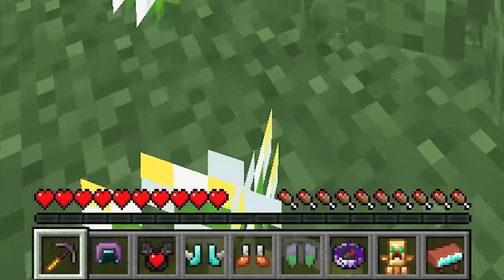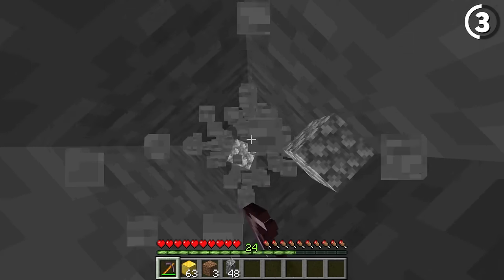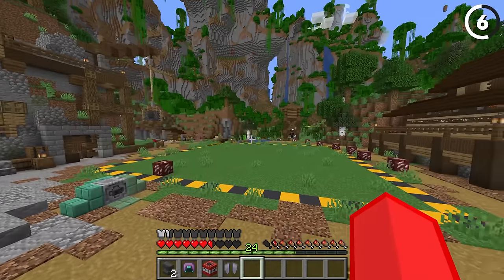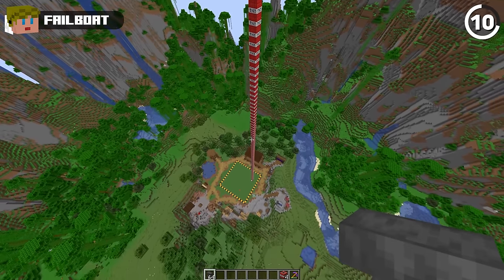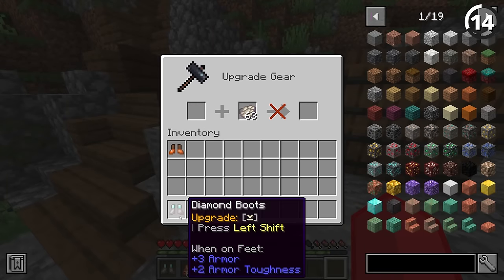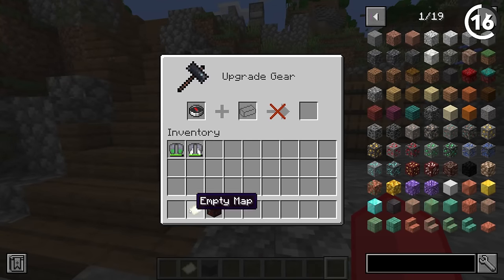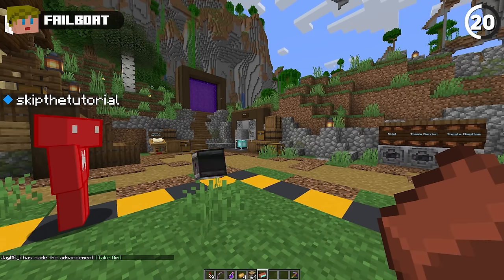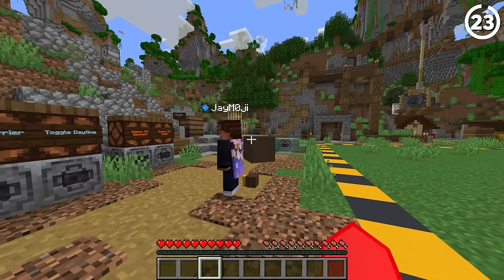a mod with the strongest (and stupidest) items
a mod where you can merge items

Character is drawn by @MagnaGallina

Edited by BBelle
Removed Herobrine like totally seriously we did